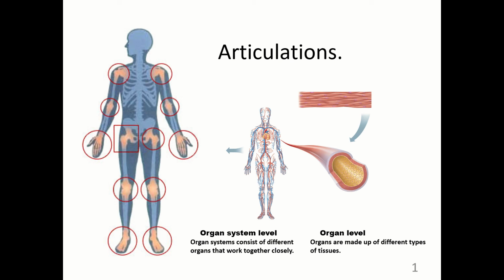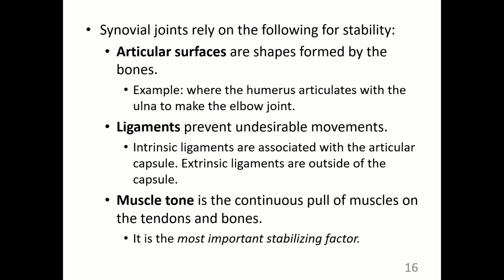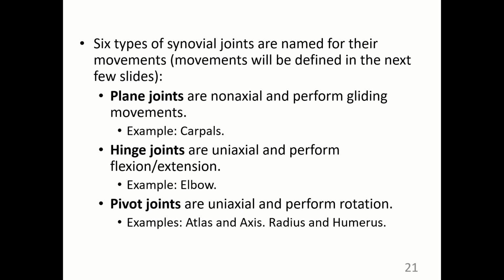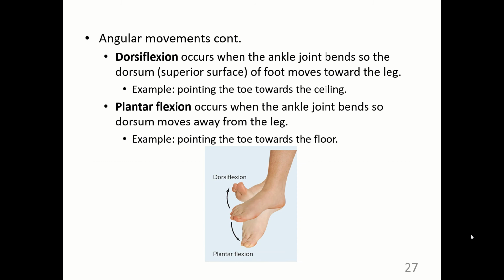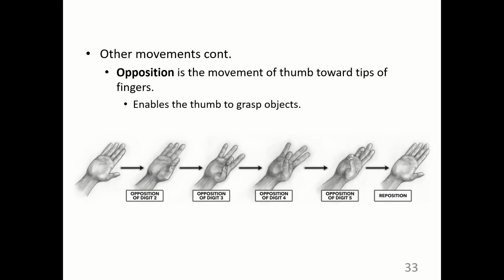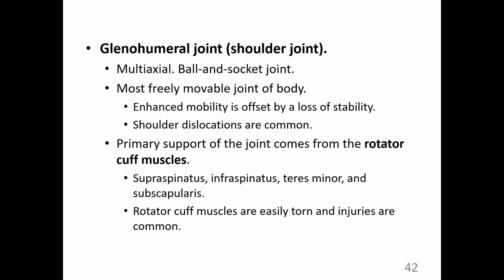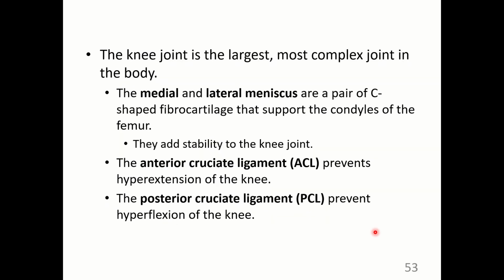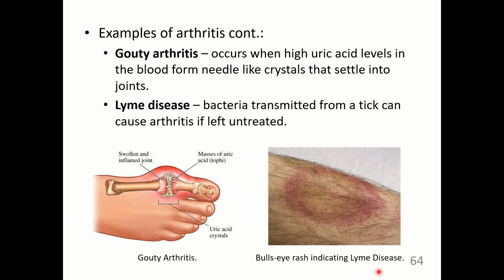BIO 168 Chapter 9: Articulations